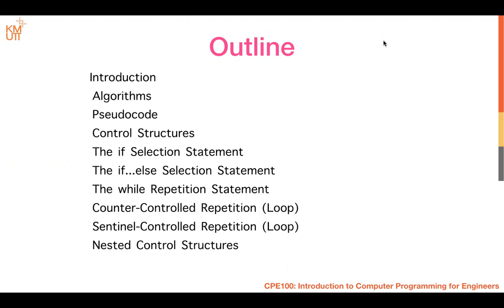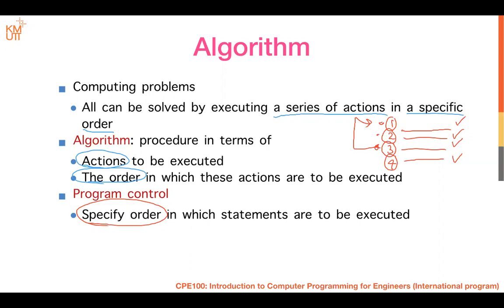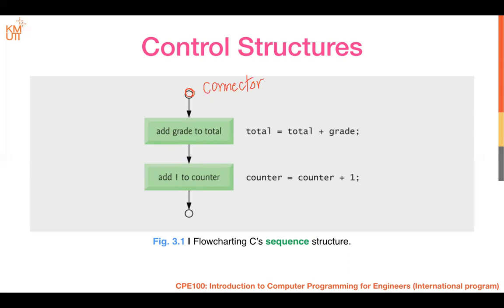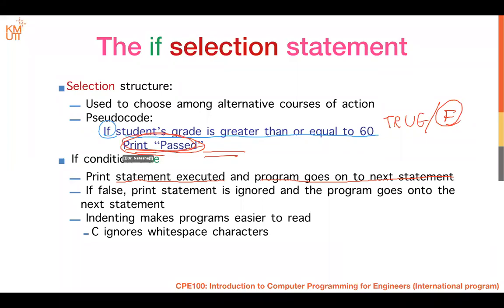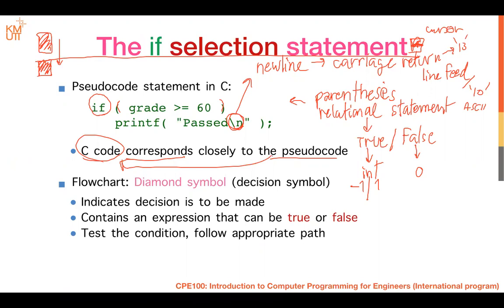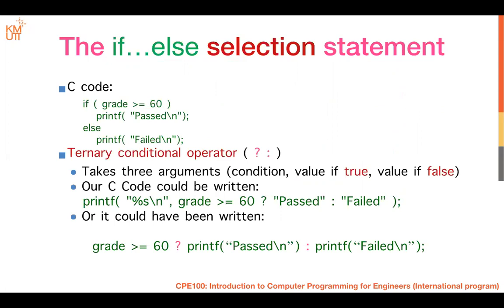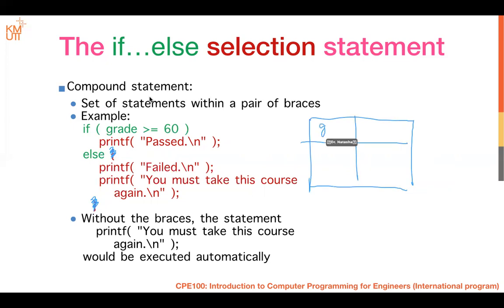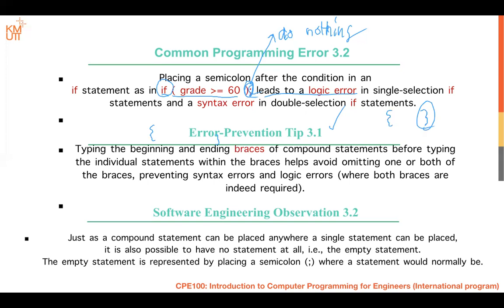[CPE100] C - Programming as a Problem Solving EP.1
[CPE100] Computer Programming for Engineers
Module 2: Programming as a Problem Solving EP.1